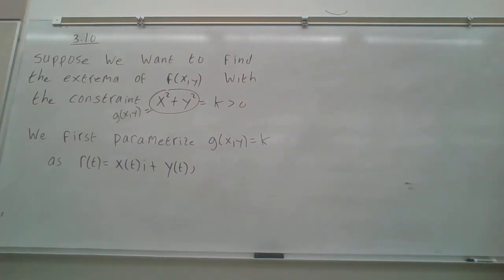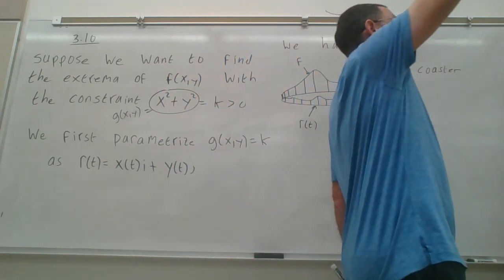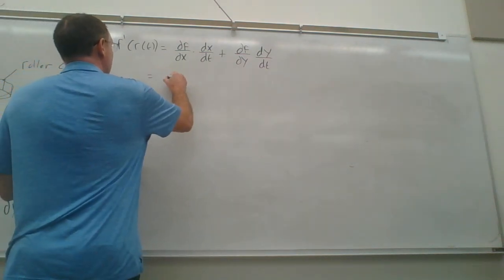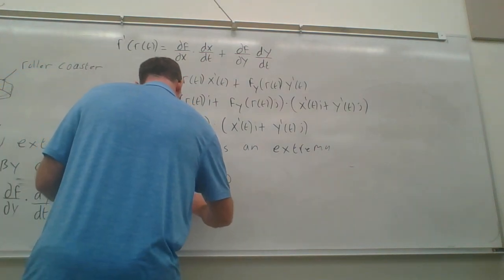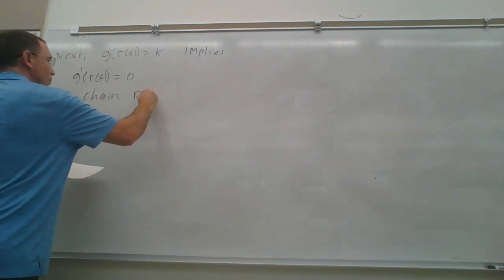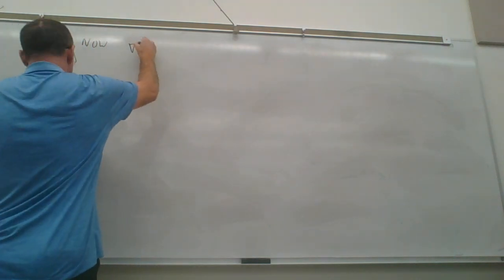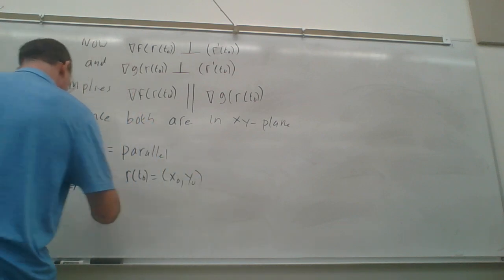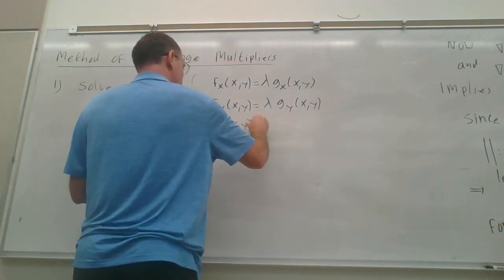13.10(Lagrange Multipliers)_Lecture_Math_250